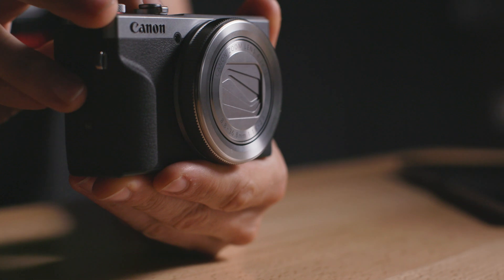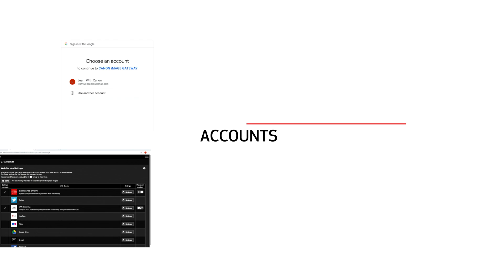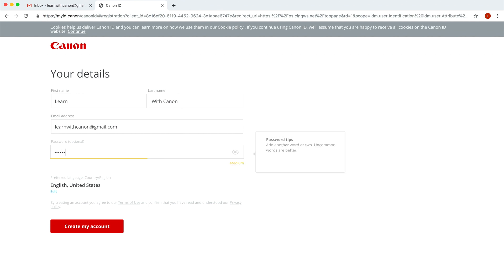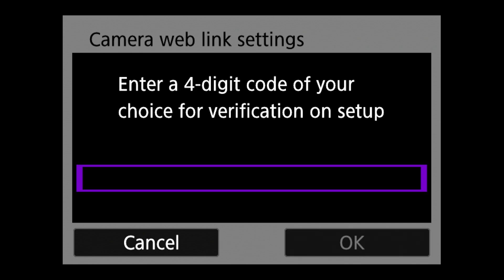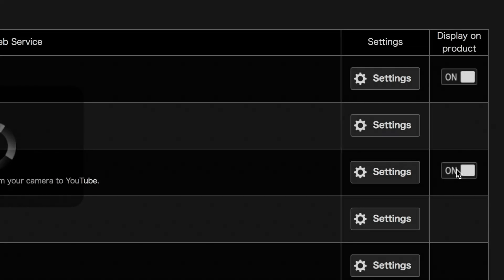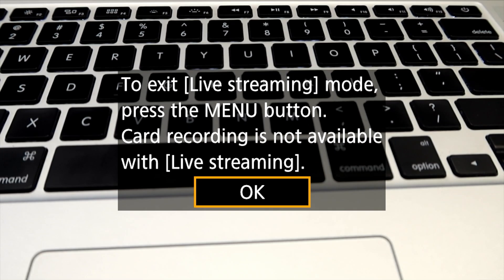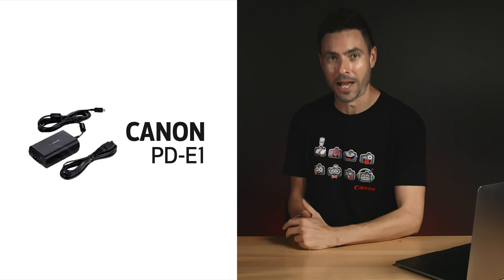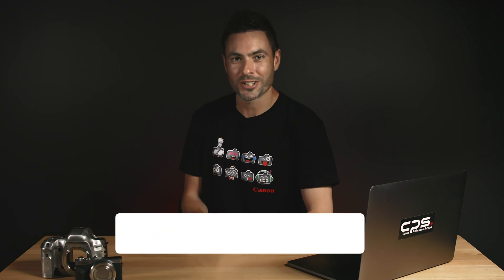Canon PowerShot G7 X Mark III Livestream Step-by-Step Tutorial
Join Canon Trainer Jon Lorentz as he guides you through the setup process for livestreaming on the Canon PowerShot G7 X Mark III. He’ll take you step by step through different scenarios, such as setting up livestreaming for the first time, livestreaming while you are at home, as well as on the road. If at any time, you would like to skip ahead, or if you are revisiting this video and know what section you would like to watch, use the timecode links below to jump ahead to your desired section. To download our step-by-step PDF guide, please

00:41 Checklist

02:00 Canon Image Gateway Setup

02:50 Livestream Setup

05:20 Livestreaming for the First Time

06:30 Livestreaming From Home

07:25 Setup on the Road